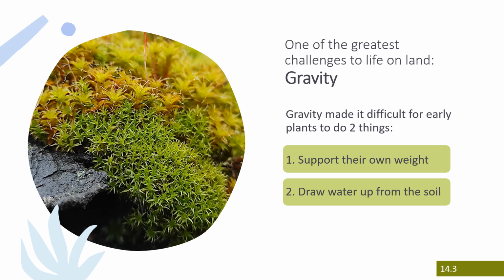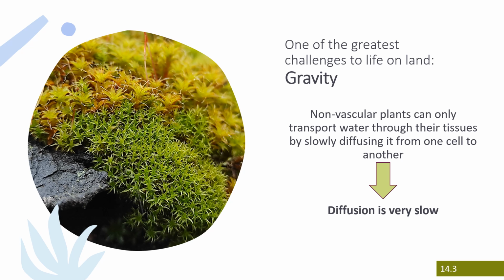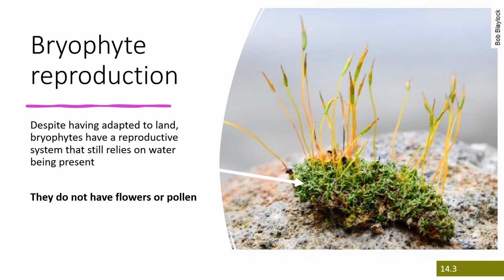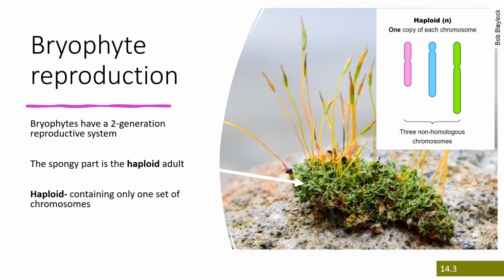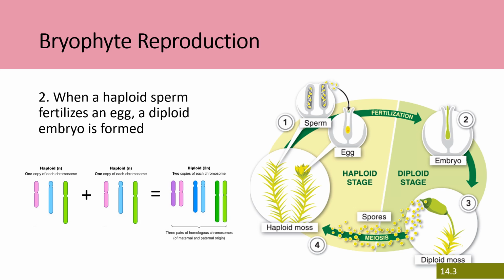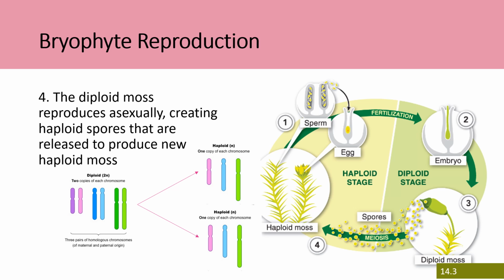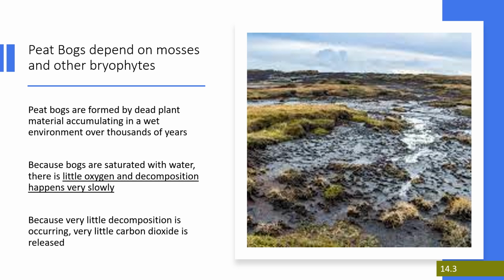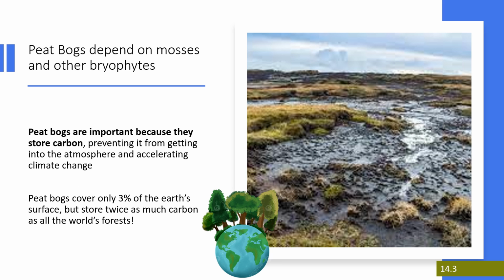Lecture 7 Part 2 Bryophytes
The earliest land plants were low growing and rootless, and there are still plants today that resemble these. These are the bryophytes, which include mosses.